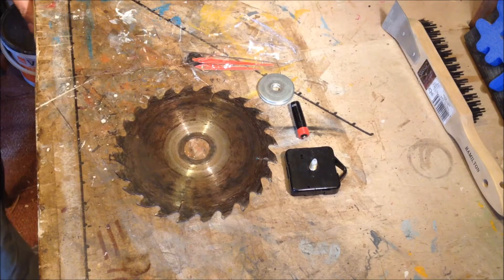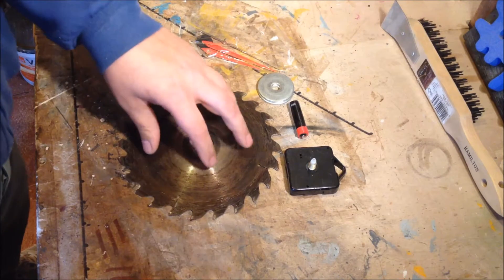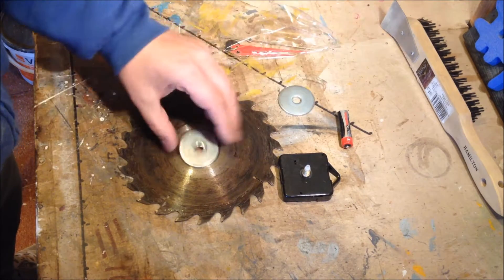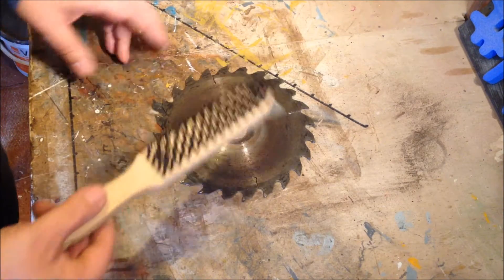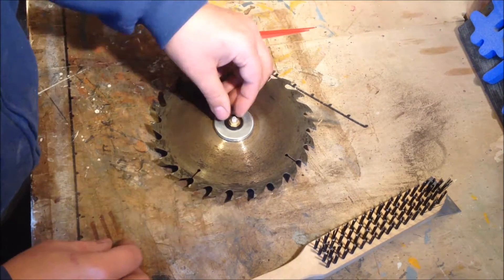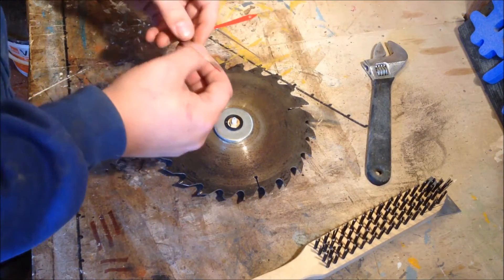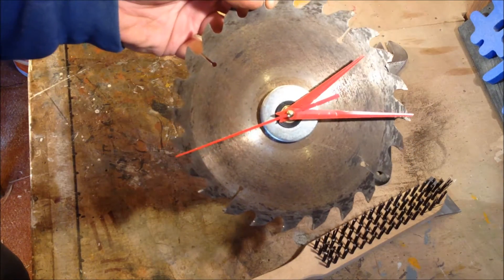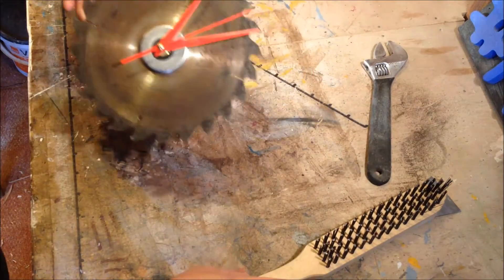Making a Circular Saw Blade Clock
I needed a clock for my workshop (shed) but didn't want to spend out on anything decent only for it to get dirty or damaged.

I had an old circular saw blade laying around and decided to use that as my clock face.  I bought a red clock mechanism on eBay for under £5, I picked red because I have a strange sense of humor.

To put the circular saw clock together I used two large washers.
This clock project was so simple I made it in under five minutes